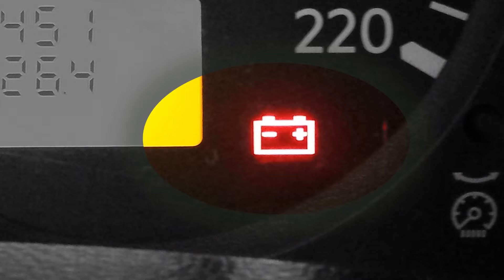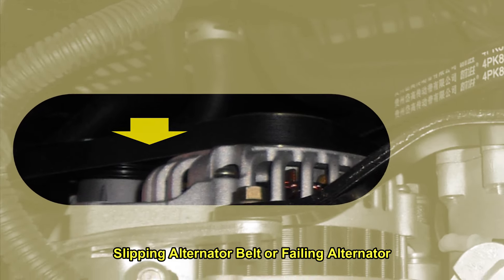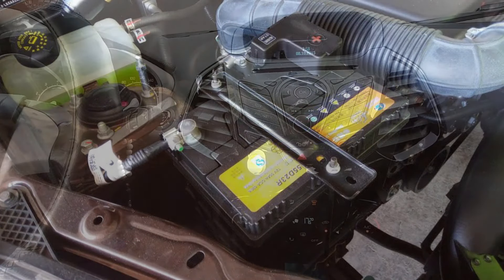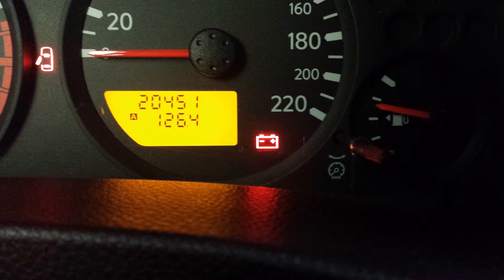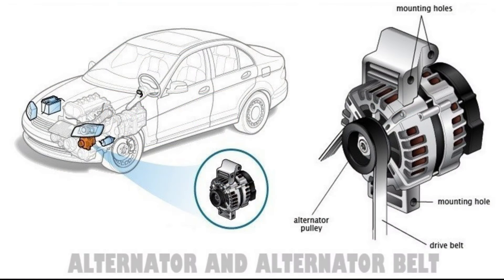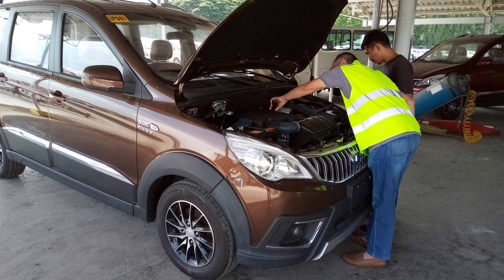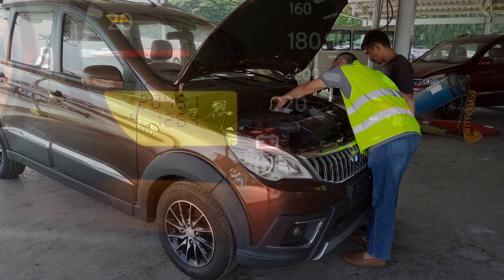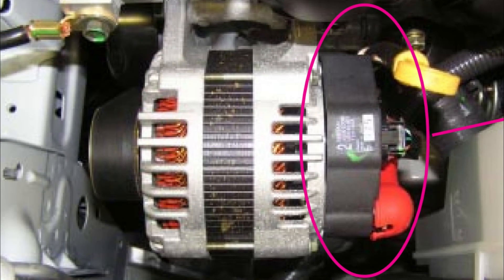Battery Light Come On and Off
The battery light flickers while driving, which does not necessarily mean a problem with the battery but a result of a failing alternator or a slipping alternator belt.
All about auto repair and car troubleshooting. Cartechhome has many solutions to help with your car trouble.